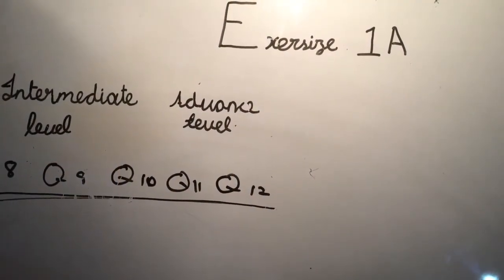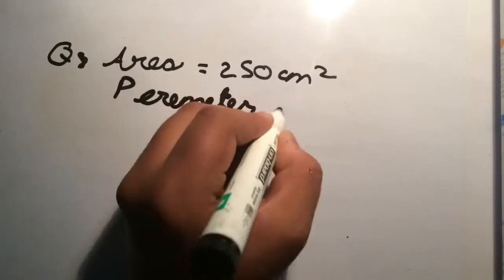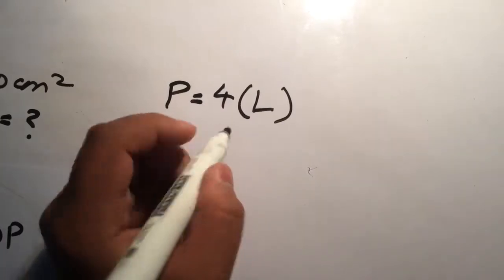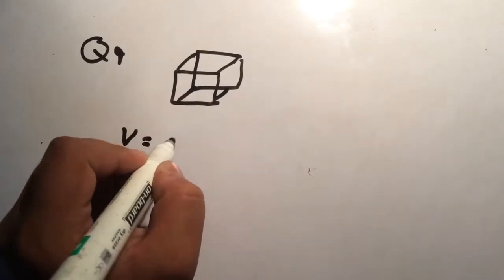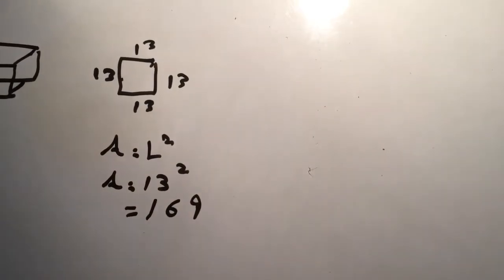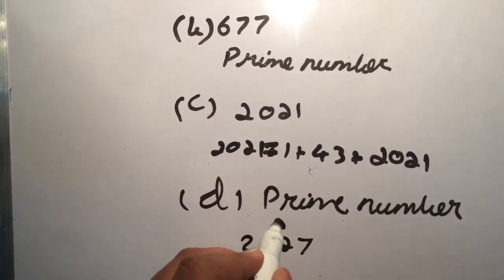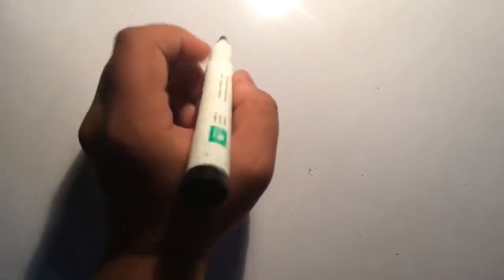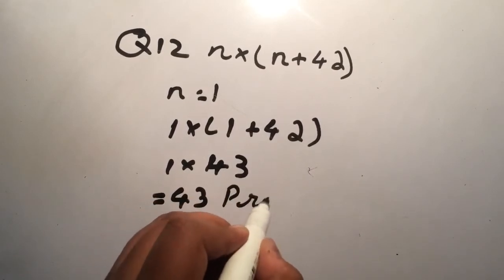Math 7th edition d1 ex 1A q 8-12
we opened our academy in State life housing society Lahore Pakistan.
ILM Academy
For help in any subject,